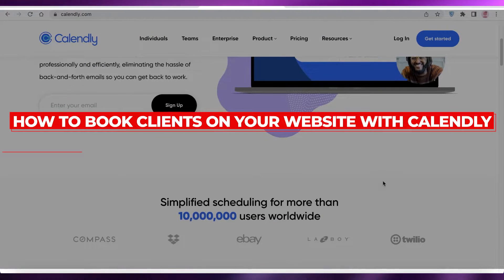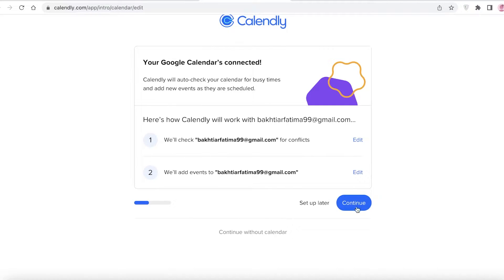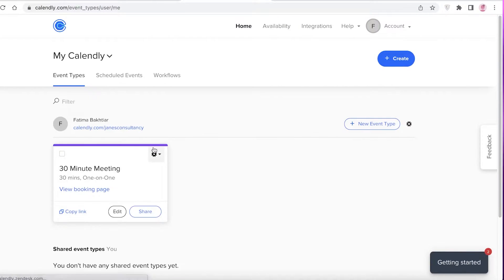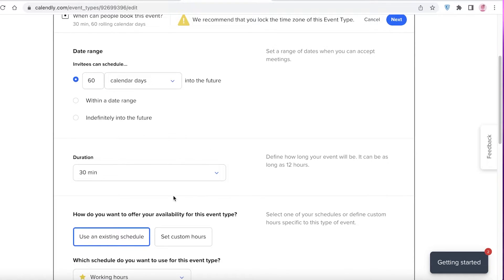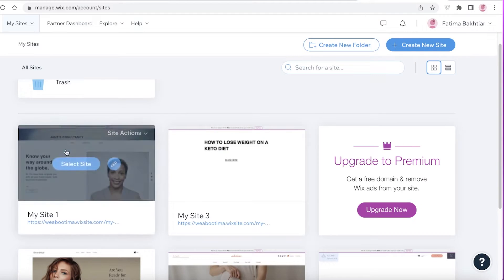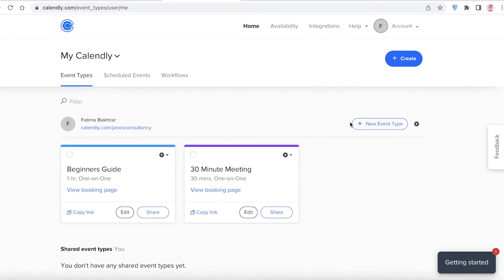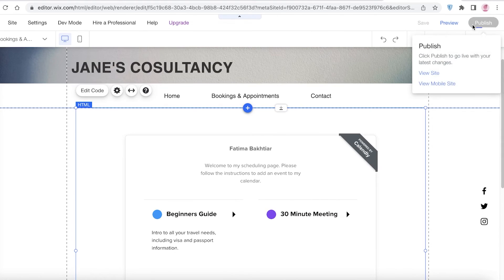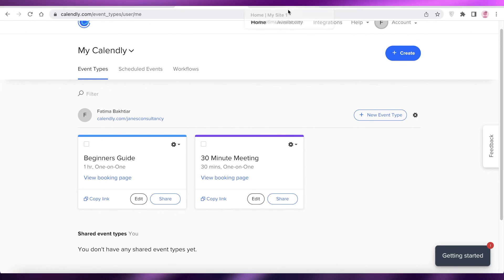How To Book Clients On Your Website With Calendly | Easy In (2025)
How To Book Clients On Your Website With Calendly (2025)

In this video I show you How To Book Clients On Your Website With Calendly. It is very easy and you can do it in just a few minutes by following this super easy tutorial.